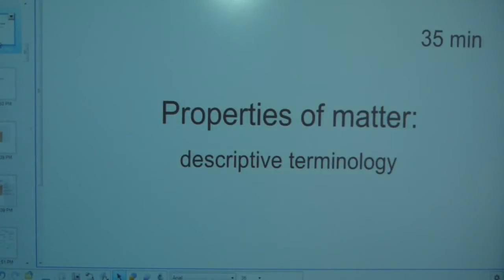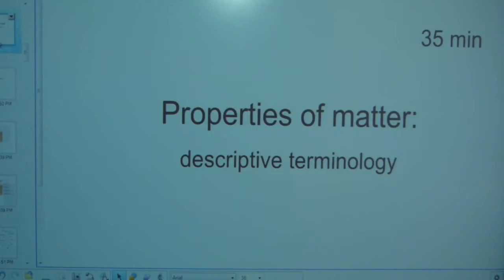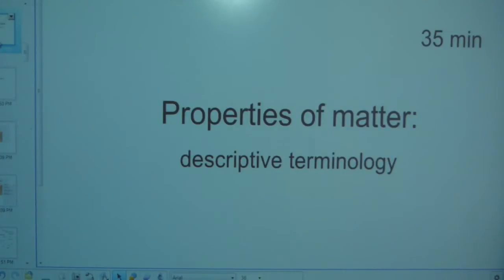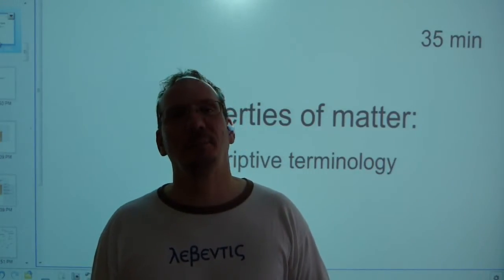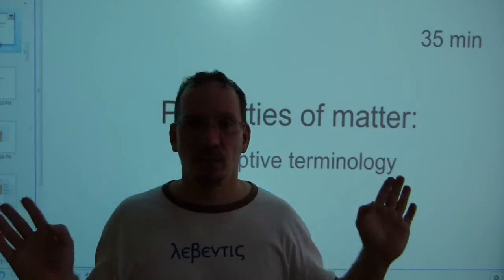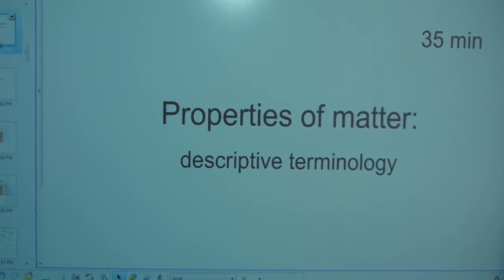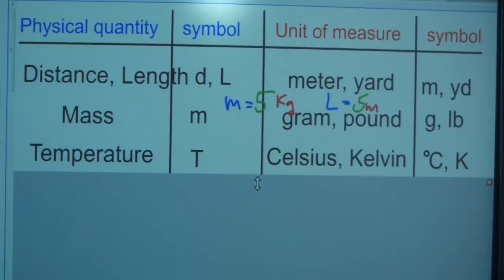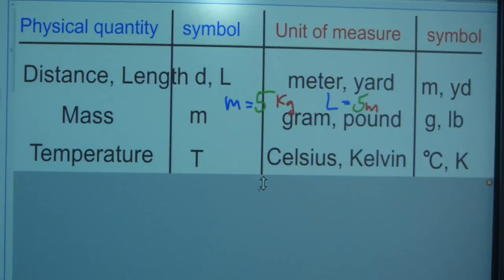Properties of matter intro 101 pt.1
A system for structuring terminology and later content. No prerequisites or background in science, physics or math.